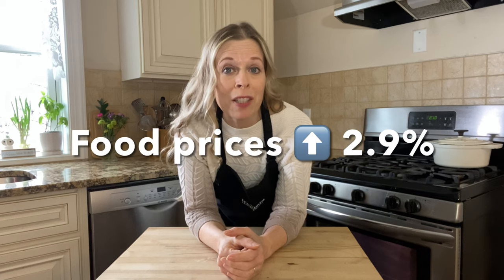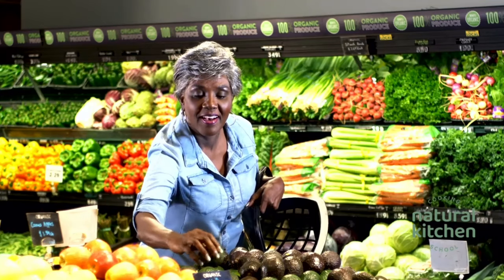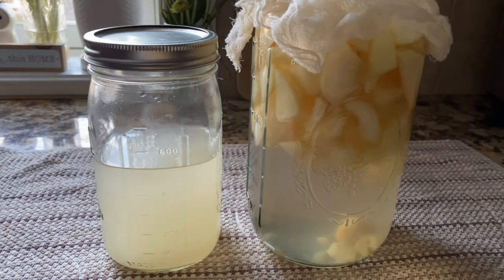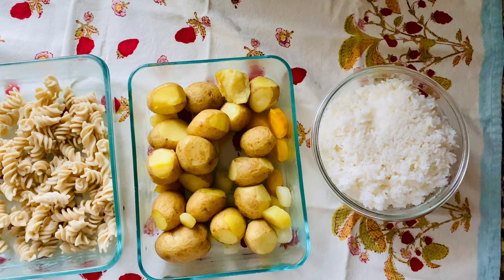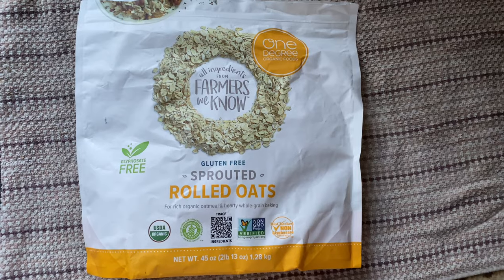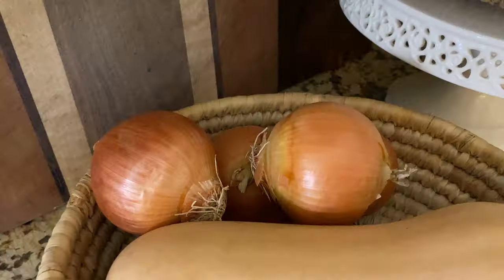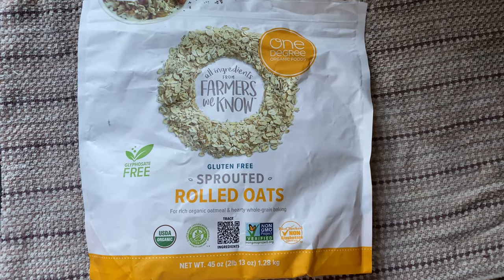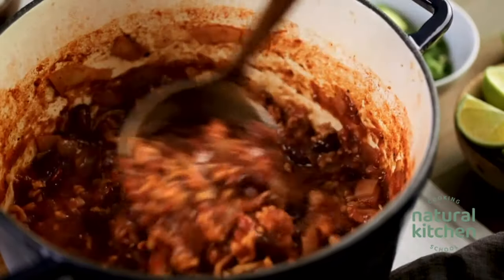How to Save Money on Groceries (Even Organic!)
Recently I cut my monthly grocery bill in half and yet I still eat mostly all organic. I buy wild fish as well as pasture-raised eggs and meat. How is this possible? I’m going to share with you 10 tips for saving money on groceries.

ref_=cm_sw_r_apin_aipsfshop_aipsfchristinesnaturalkitchen_RWRAT9P5A6A93M9R2D82&language=en_US